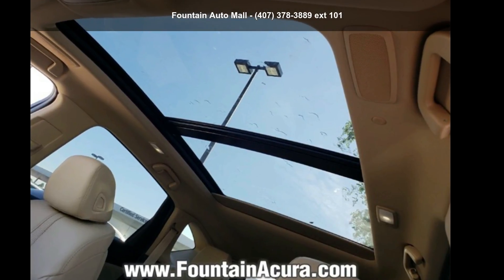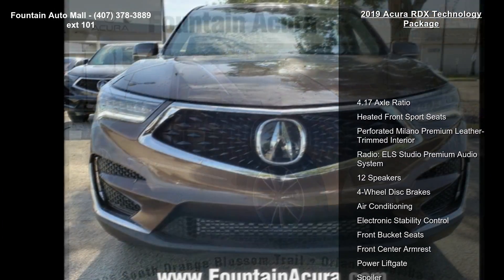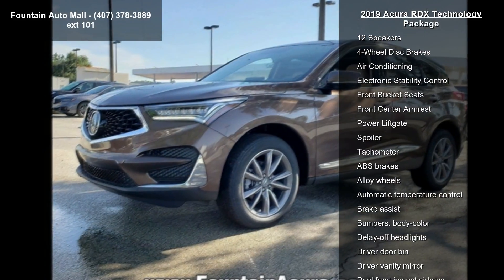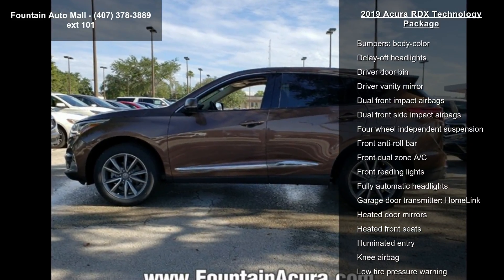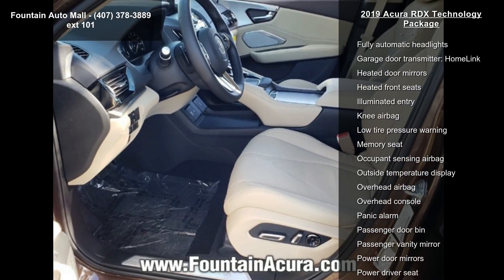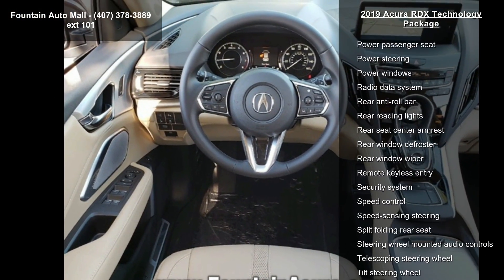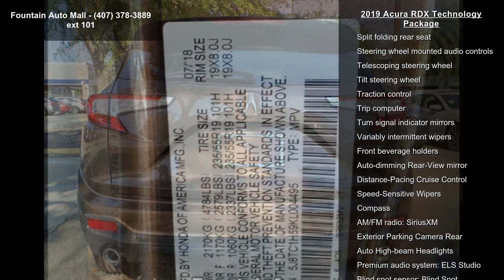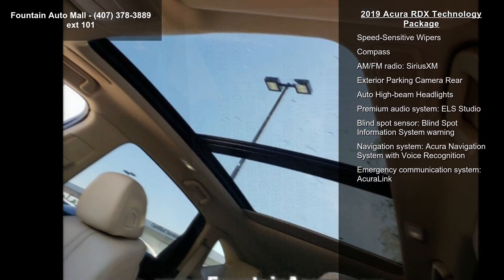2019 Acura RDX Technology Package